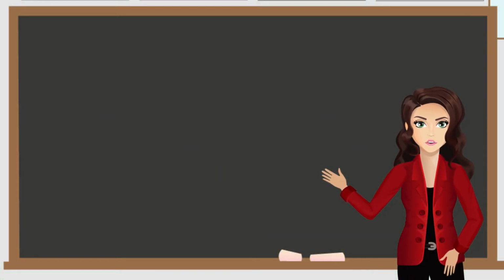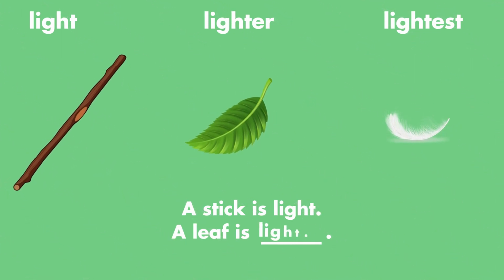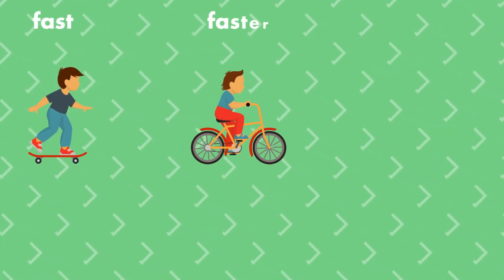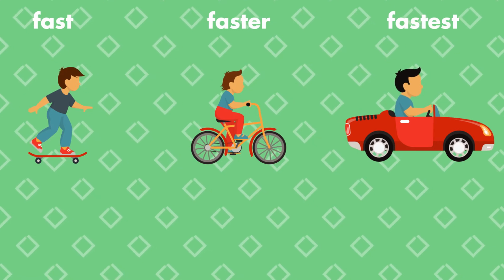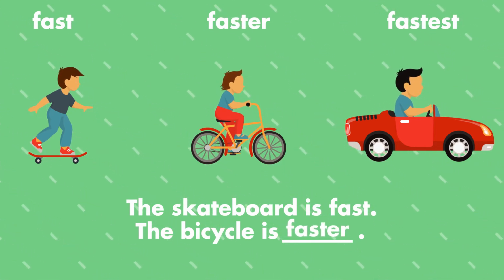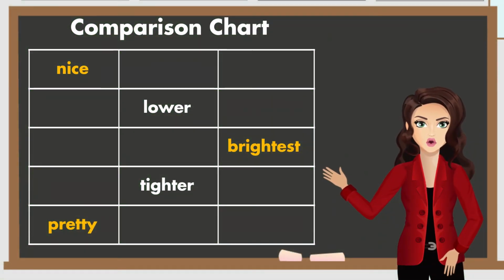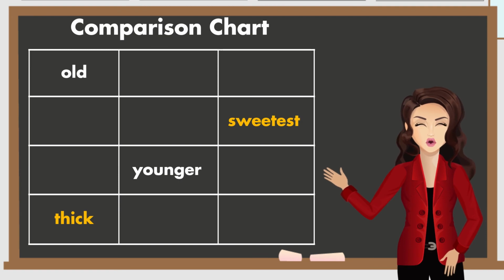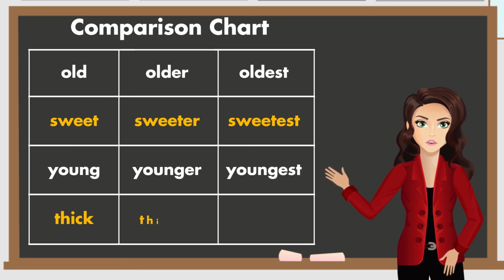Comparative English Vocabulary | Big, Bigger, Biggest | Beginner ESL Speaking Practice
In this lesson, you will learn common English opposites and practice saying them out loud to build vocabulary, pronunciation, and speaking confidence.

Learn English vocabulary step by step with clear pictures, examples, and interactive speaking practice.

This playlist is perfect for beginners, ESL learners, and adults learning English who want to build confidence using everyday English words.

Each lesson includes:
✔️ Common vocabulary topics
✔️ Teacher-led explanations
✔️ Pause-and-repeat speaking practice
✔️ Pronunciation and fluency support

Topics include opposites, prepositions, family, jobs, classroom English, and more.

👉 This lesson is a part of the **English Vocabulary for Beginners** Playlist. Watch in order for best results and combine with our Grammar and Conversation playlists.